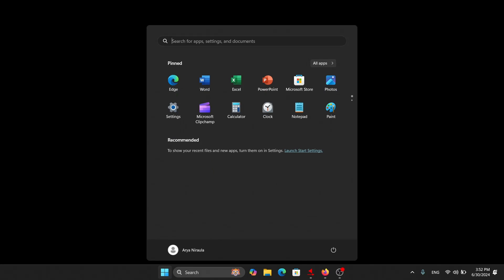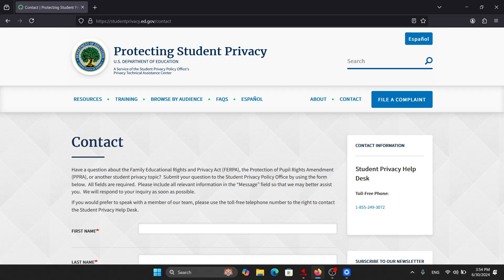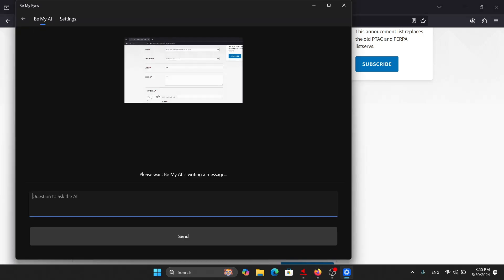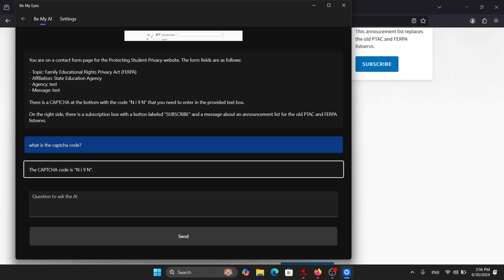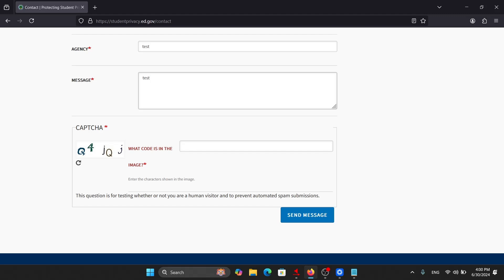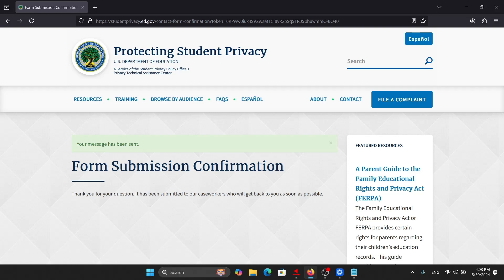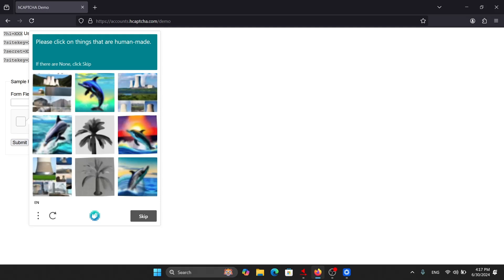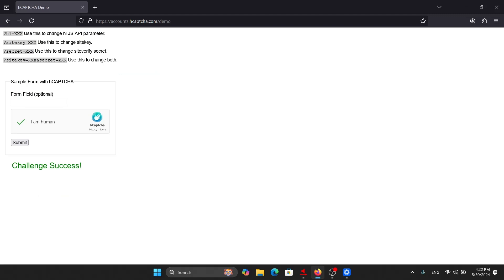How to solve almost any captcha independently with the help of AI | Captcha Solver for blind and VI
Struggling with Captchas? Especially if you're blind or visually impaired, these challenges can be incredibly frustrating. But there's an amazing AI-powered solution that can help you solve almost any captcha independently!
This video introduces you to this revolutionary tool and shows you how it can transform your browsing experience. Regain independence and confidence when navigating the web with the help of AI.
Whether you're looking for a way to overcome Captcha challenges yourself or want to learn about new assistive technologies, this video is a must-watch!
captcha solver
AI captcha solver
solve captcha with AI
accessibility tool
captcha for blind
visually impaired captcha solution
image captcha
text captcha
accessibility technology
assistive technology
independent web browsing
overcome captcha challenges
how to solve captcha with AI for free
best captcha solver for visually impaired
AI captcha breaker for blind users
make browsing easier with AI captcha solver
regain independence online with captcha solution
webvisum
webvisum
webvisum for firefox
webvisum for google chrome
google chrome
chrome
chrome canary
captcha solver for chrome
how to install captcha solver in chrome
JAWS captcha solver
NVDA captcha solver
free captcha solver
auto captcha solver free
recaptcha solver firefox
captcha solver python
auto captcha solver for 2captcha
captcha solver for blind
recaptcha solver api token
auto captcha solver apk
captcha solving bot
audio captchas
universal design
visually impaired
solve captcha to continue
how to solve captcha automatically
how to solve captcha faster
image captcha solver free
blind captcha
captcha solving bot
captcha alternative for visually impaired
death by captcha
captcha solver online free
captcha solver github
captcha solver api
captcha solver firefox
captcha solver python
captcha solver job
captcha solver app
captcha entry job
captcha typing
captcha code
captchatypers
captcha club
Captcha solving for visually impaired
Buster
CAPTCHA recognition
CAPTCHA solving, solve CAPTCHAs, CAPTCHA API, Anticaptcha, OCR online
google captcha
captcha solve
captcha training
meme captcha
captcha bot
captcha solved
how to bypass captcha
free captcha solver
Is there a CAPTCHA solver?
captcha solver extension
captcha solver for humans
captcha solver online
cloudvision add-on captcha solve
Crack the Code: How AI Can Solve Captchas for You (Especially for the Visually Impaired)
Captcha No More! AI to the Rescue for Blind and Visually Impaired Users
See the Unseen: AI-Powered Captcha Solver for Accessibility
Benefit
Don't Let Captchas Stop You: Easy Solution with AI (For Blind & Visually Impaired)
Finally! Captchas Made Easy for the Visually Impaired with the Help of AI
Watch This If You're Tired of Captchas! (Especially Blind & Visually Impaired)
AI to the Rescue! How to Solve Captchas with Artificial Intelligence (For Blind  Users)
Image Captcha No More! AI-Powered Solution for Blind and Visually Impaired People
2-in-1 Captcha Solver with AI: Solve Text & Image Captchas Easily (For Blind Users)
Captchas Got You Down? Try This AI Solution! (Especially for 盲)